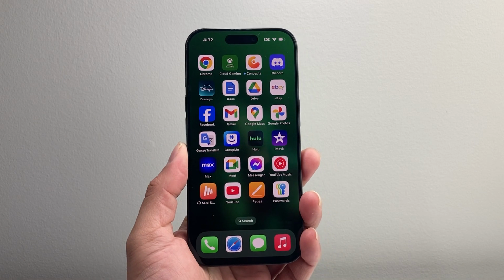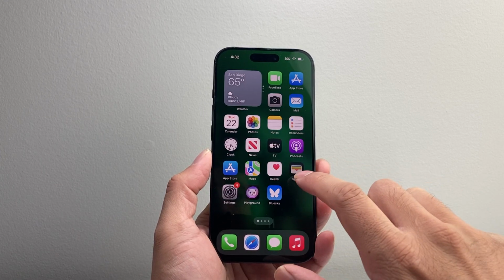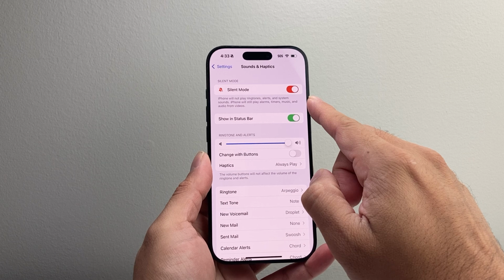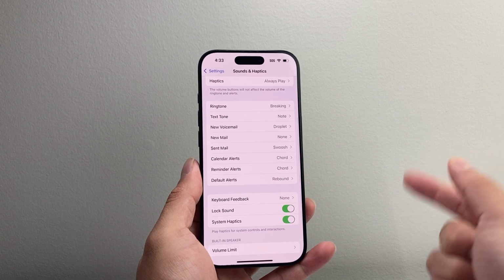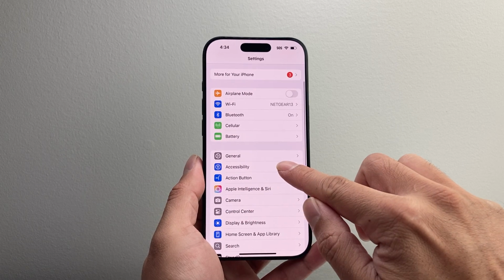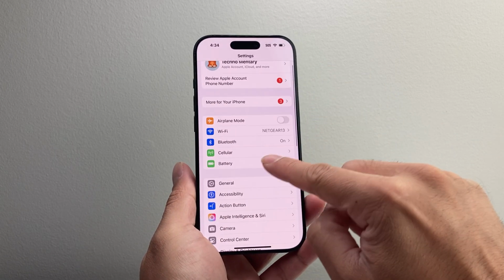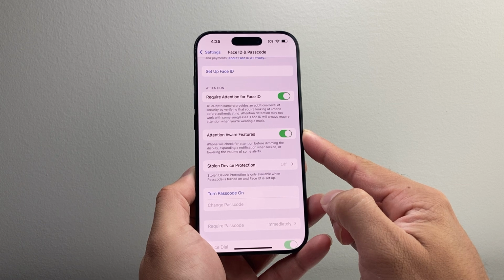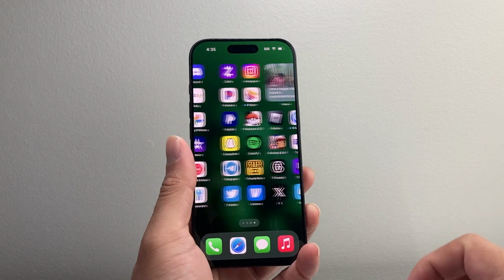How To Fix Notification Volume Low on iPhone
If your iPhone notification volume or sound is too low, you can follow these steps to fix it.